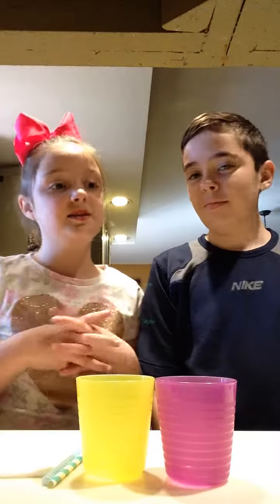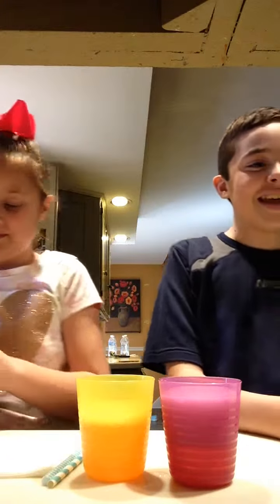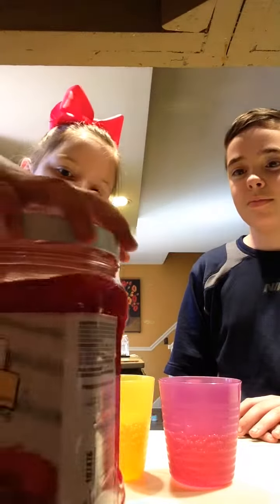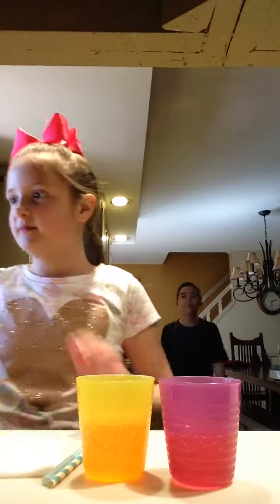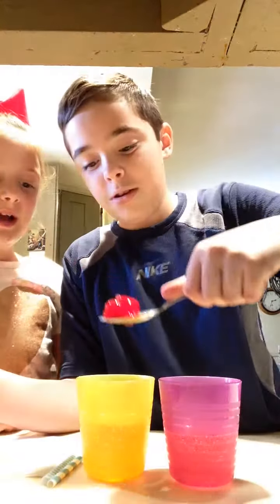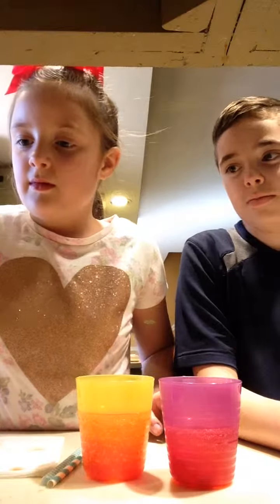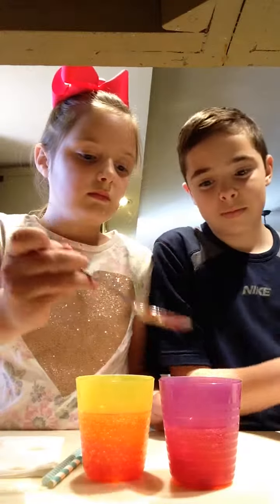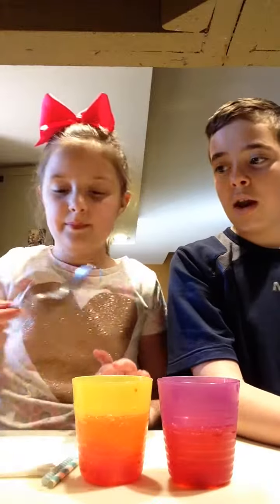Michael and Audrey How to make a Shirley Temple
Bedford Junior High School Temperance, Michigan